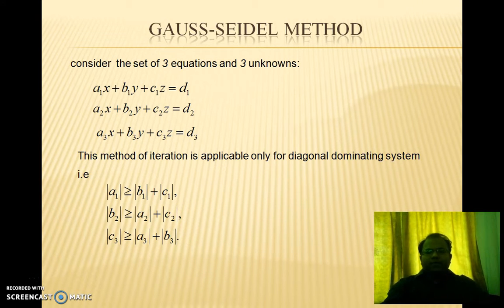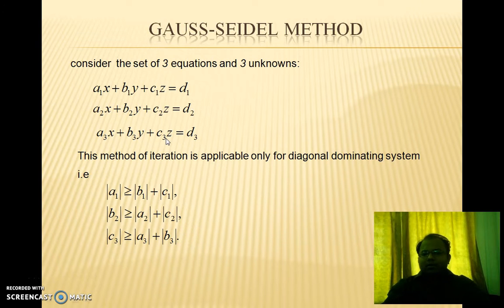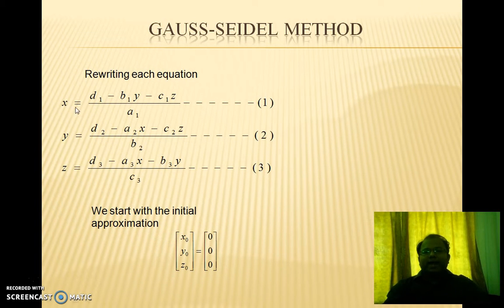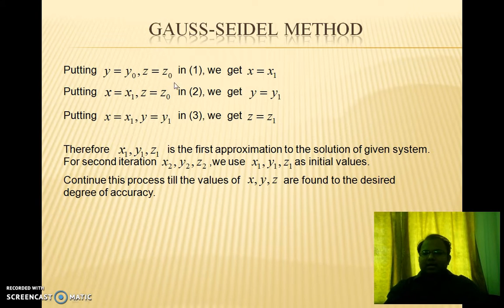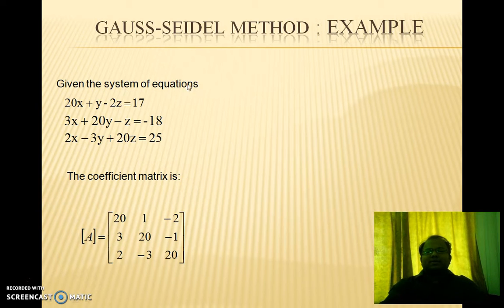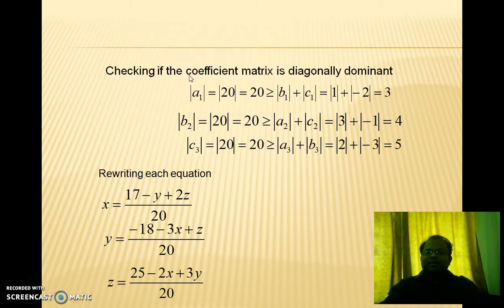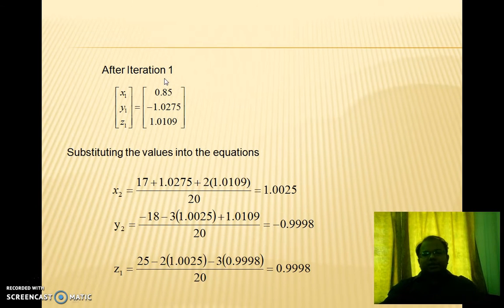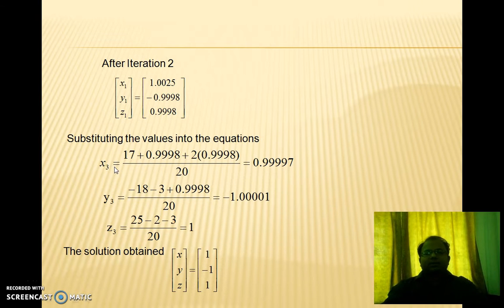FDP AKSHAYKUMAR MESHRAM RCID1155